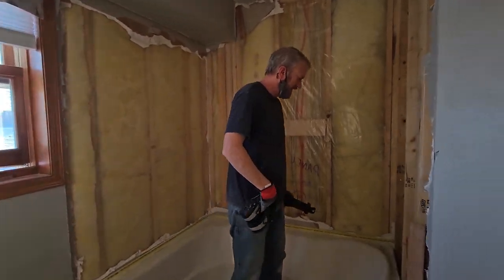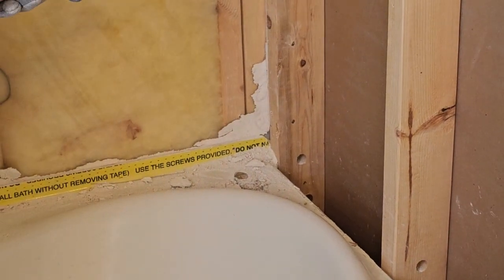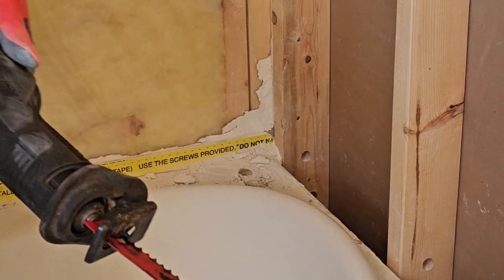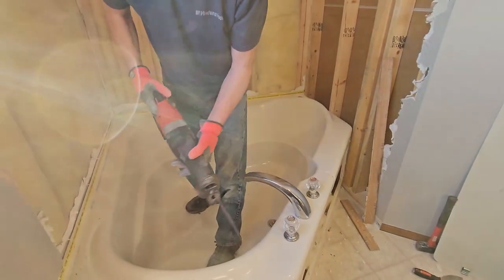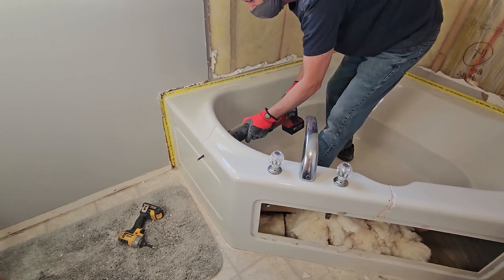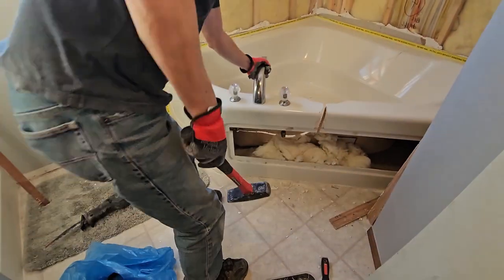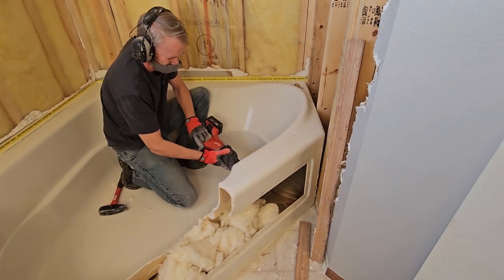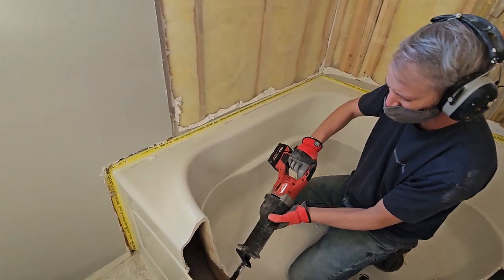Fiberglass Corner Jacuzzi Bathtub Time Lapse Destruction using a Sawzall for Bathroom Remodel DIY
A short video showing how I ripped out our corner tub!